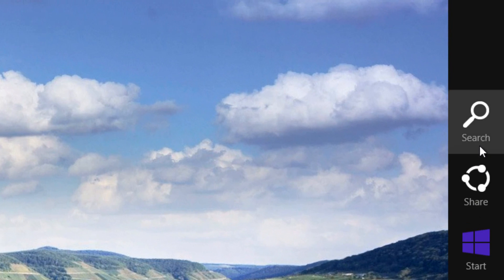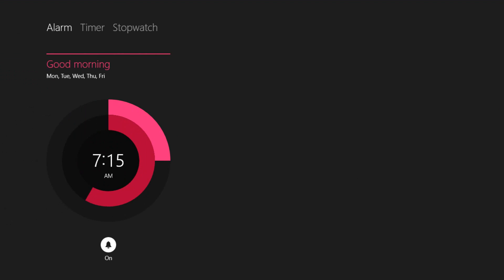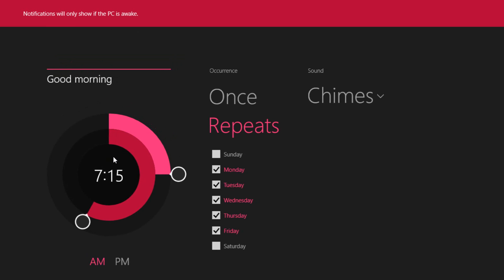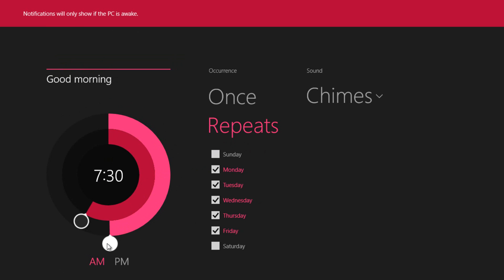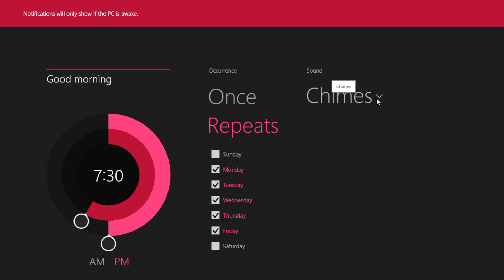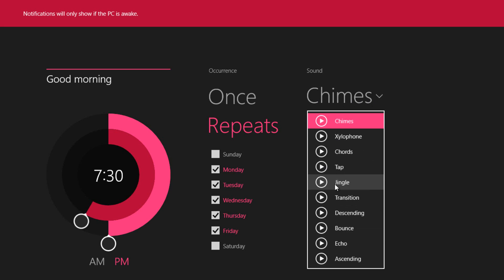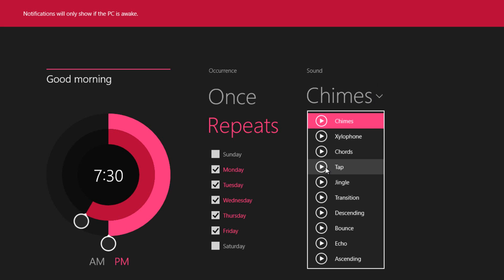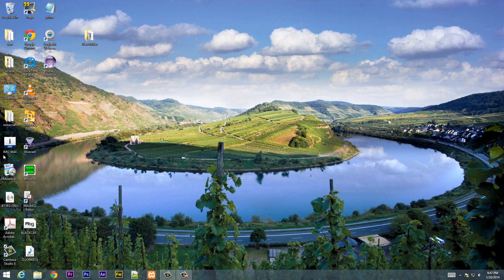Windows 8 or (8.1) Tricks and Tips - 6 - Set Alarms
In this video Rasim shows us how to set alarms.